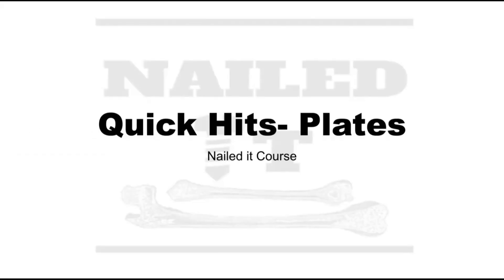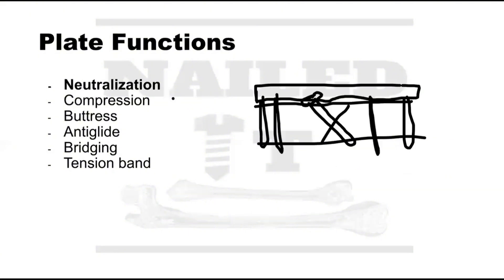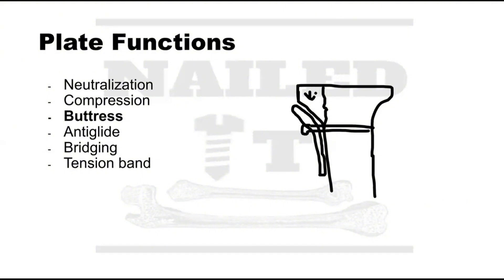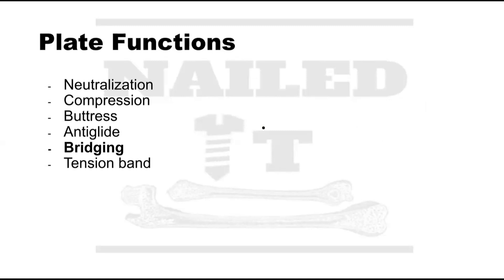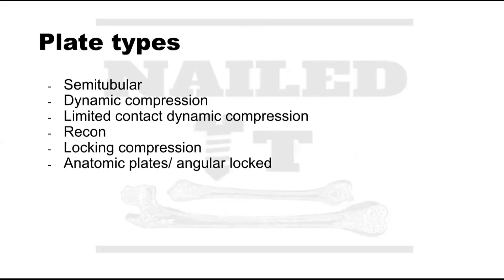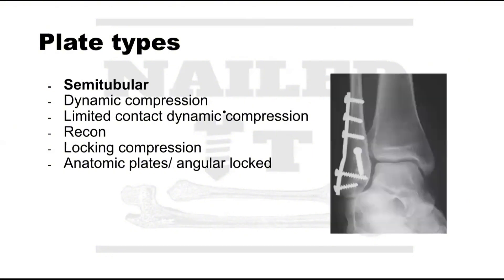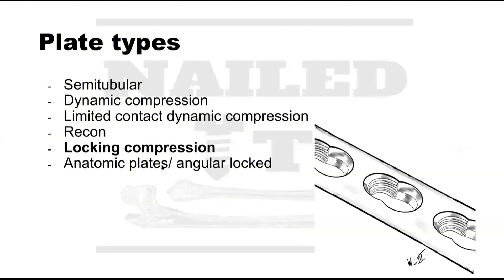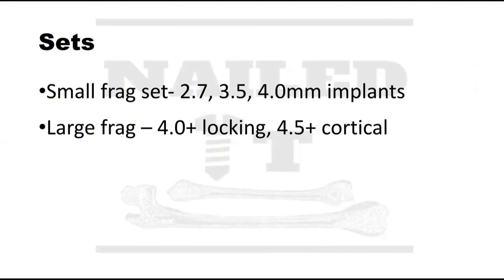Intro to Ortho Implants: Plates 101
Take a sneak peek at our Ortho Essentials 101 course! Perfect for any rotating medical student, PA, or orthopaedic enthusiast !

In our course you will learn:
How to read & interpret trauma X-rays + MRI’s
High yield Ortho topics in basic science, trauma, sports, arthroplasty, and spine  that every sub-intern should know
How to CRUSH rotations, tips and tricks
Creating a killer presentation
+ more

Ready to elevate your orthopedic expertise? Dive deeper and transform your orthopedic knowledge with the full course.